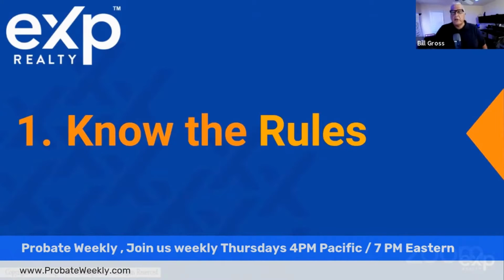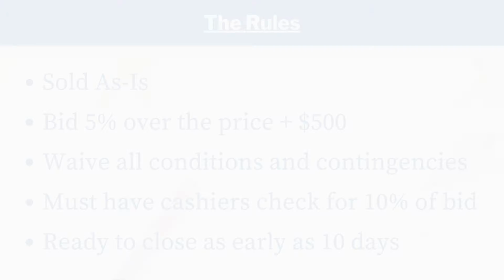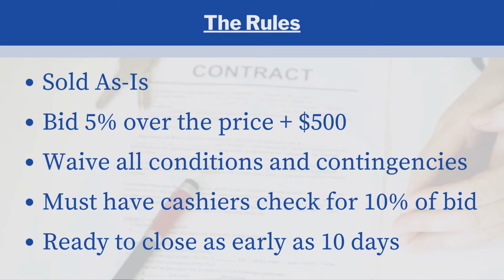How to Prepare for a Probate Court Confirmation Real Estate Sale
In this clip from "Probate Weekly," Bill Gross outlines step by step How a Realtor or Real Estate Investor should prepare for Court confirmed probate real estate sales and auctions. Court Confirmation Sales is one of 11 different ways that Bill Gross the LA probate expert teaches on how to get a listing in probate real estate.

Bill Gross, The LAProbate Expert
I am a real estate broker in Los Angeles, CA focused on probate real estate and the leader of a team of over 1,100 agents nationally probate experts.

👉 Sign up for Probate Weekly to learn all about the probate real estate business

Bill Gross is a licensed real estate broker in California (DRE 01022275) associated with EXP Realty, the Netflix of real estate. He is building a national network of probate-focused real estate agents.  If you are interested in discovering working with BIll’s network, or if EXP is a fit for you, book a time